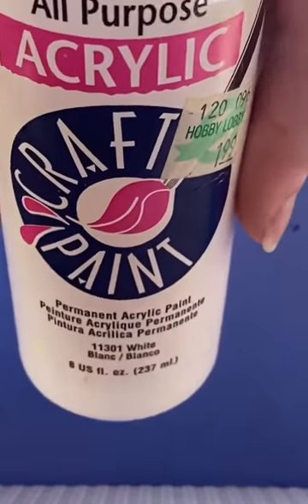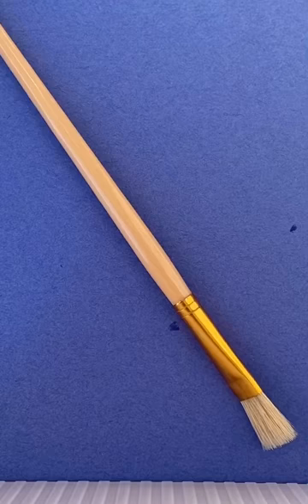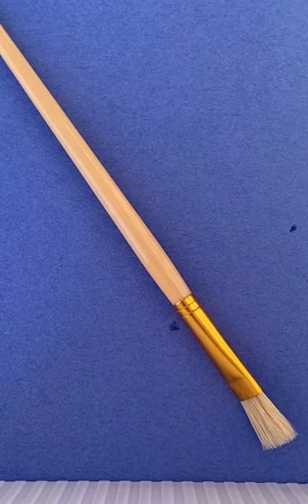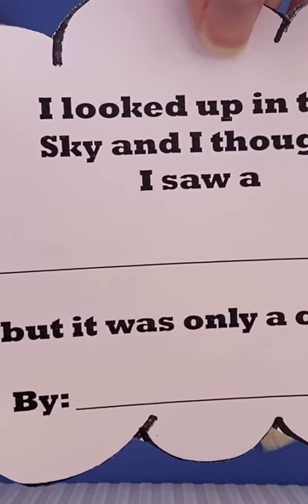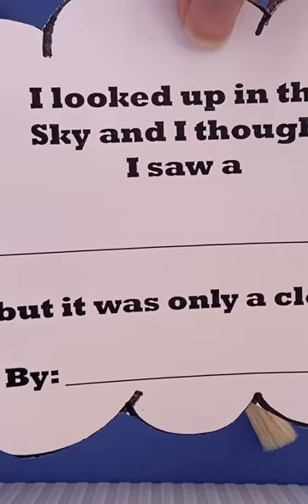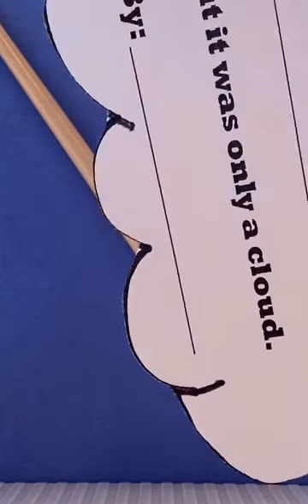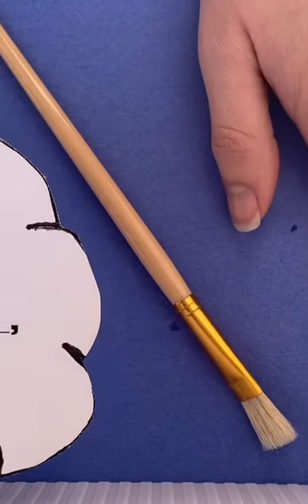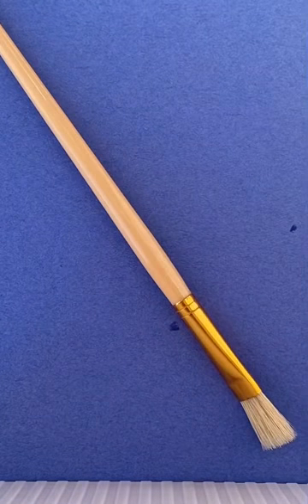Part Time Preschool (Zebras) ‘It Looked Like Spilt Milk’ Book & Art w/ Ms. Brittany